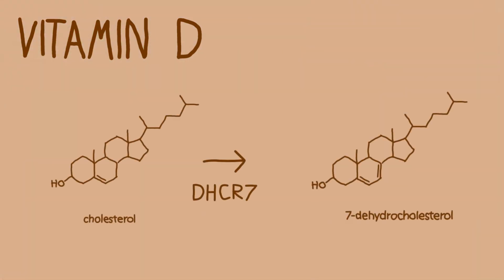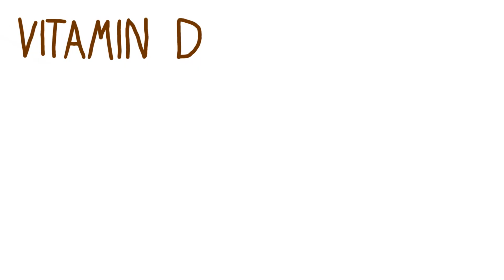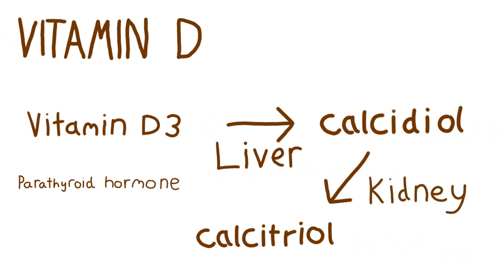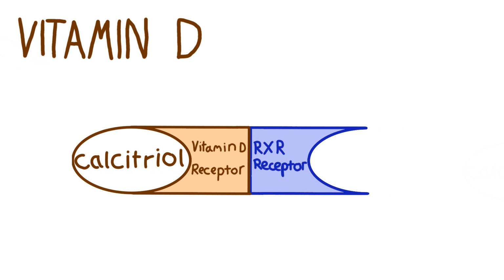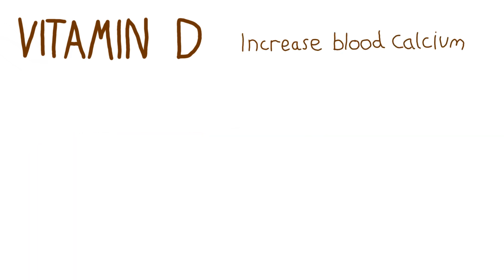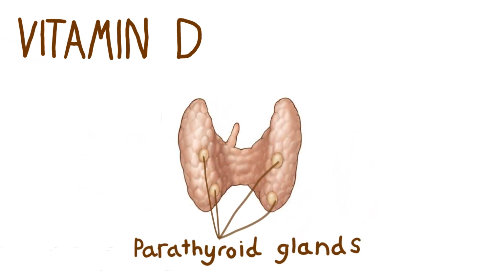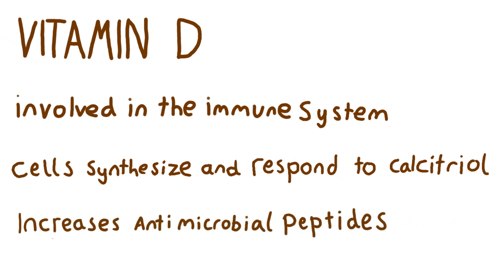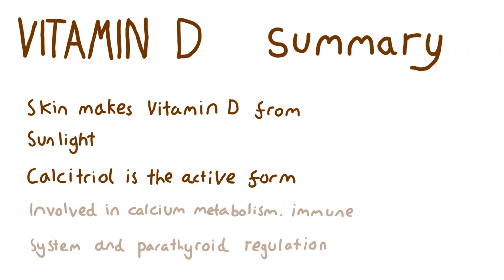Vitamin D - Synthesis and Roles in the Body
This is a brief overview of how Vitamin D is synthesised in the body, how it acts on the vitamin D receptor and what effects it has on the body.

Vitamin D can be made in the skin when it's exposed to sunlight. First cholesterol is turned into 7 dehydrocholesterol by an enzyme called dhcr7. UVB radiation from the sun, then turns this into previtamin D, which spontaneously transforms into vitamin D at body temperature. This actually means that because Vitamin D can be made by the body, it's technically not a vitamin, since a vitamin by definition is something that can't be made by the body. There are 5 forms of vitamin D found in nature, but the body only makes one, Vitamin D3, also called cholecalciferol. Even when vitamin D has been synthesised from cholesterol, it is still not active, and there are two more steps needed until it becomes active.

The first step is the conversion to calcidiol, which happens in the liver. Calcidiol is then converted to calcitriol which is the active form of vitamin D. This step happens primarily in the kidney and is controlled by parathyroid hormone, calcium and phosophate concentrations in the blood, and the concentration of calcitriol in the blood.

Now that our vitamin D is finally active it circulates in the blood and acts like a hormone. When it reaches the cell, it binds to the vitamin D receptor also called the calcitriol receptor. This whole thing then forms a big complex with the retinoid X receptor, or RXR receptor. Finally the RXR receptor needs to be bound by Vitamin A, making a big structure composed of calcitriol, the vitamin D receptor, the RXR receptor and vitamin A. This complex won't be active until Vitamin A is present, which effectively means that Vitamin D is useless unless Vitamin A is also available in the cell. When activated, this complex binds specific areas of DNA and increases transcription of some dna and decreases transcription of other dna.

functions of vitamin D
Probably the most famous role of vitamin D is to increase the level of calcium in the blood.
it does this by
Promoting absorption of calcium from the gastrointestinal tract, meaning that we get more calcium from the food that we eat
Reducing the amount of calcium that is lost in the urine, by Increasing reabsorption in the kidneys
stimulating calcium release from bone by activating osteoclast cells

Vitamin D also has effects on the parathyroid gland. It acts to stop parathyroid cells from proliferating too much. when the parathyroid gland becomes vitamin D deficient, it starts to grow to a bigger size than it is meant to and secretes too much parathyroid hormone, resulting in hyperparathyroidism. Vitamin D stops parathyroid cells from proliferating too much

Vitamin D also has a role in the immune system with vitamin D deficiency and excess both having negative effects. Macrophages, dendritic cells, B cells and T cells can respond to and synthesise calcitriol. Earlier I said that the conversion of calcidiol to calcitriol happens primarily in the kidney but another place that this can happen is in immune cells.

Vitamin D can also lead to the production of antibacterial peptides such as cathelicidin and beta defensin 4. These work by disrupting the cell membranes of bacteria, causing them to die.

Summary
So, in summary, the skin produces vitamin D from cholesterol when exposed to UVB sunlight.
Vitamin D is converted to Calcitriol and is then active
The most well known role of calcitriol is in calcium metabolism, but it has many other effects, such as in the immune system and on the parathyroid gland

Future videos are going to look the roles of vitamin D in more detail,
the amount of vitamin D that humans need and how the recommended daily allowance has been determined,
the studies that have been done on vitamin D supplementation,
what happens in deficiency and excess,
and how prevalent vitamin D deficiency is.